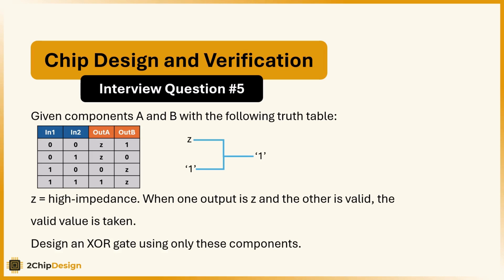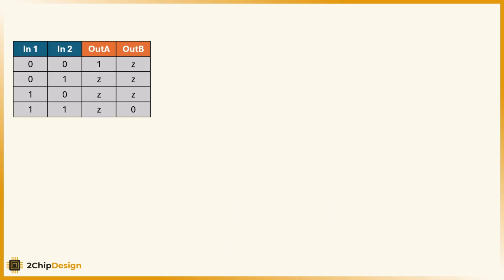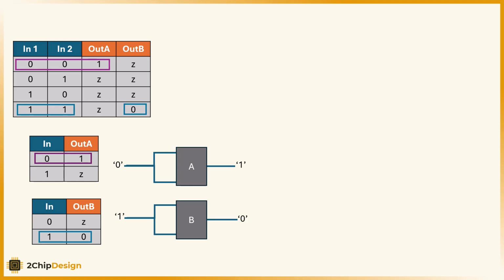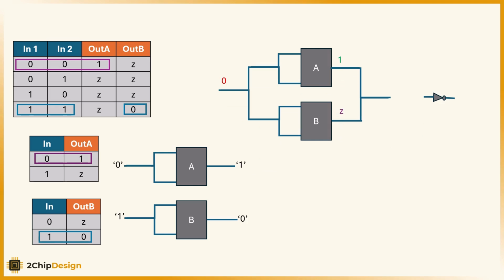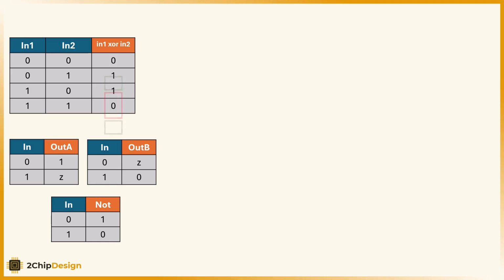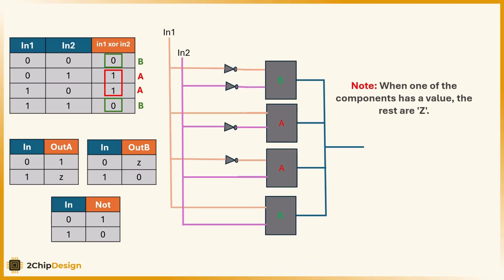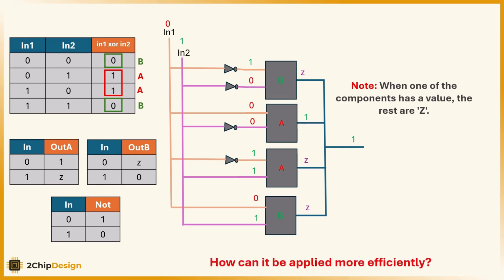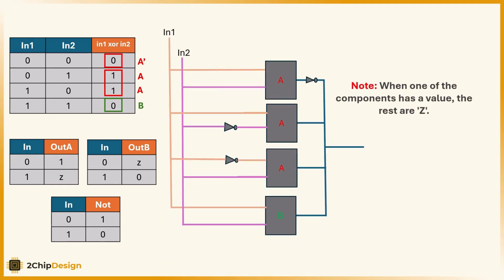Asked in a Chip Design Interview: Build XOR Using Only These Components!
In this video, we take on a unique digital logic design challenge:
Can you build an XOR gate using only two custom components, A and B — with high-impedance (z) states?

Join me as we:

🔧Decode the truth table of the components

💡Discover a way to build a NOT gate from A & B

🧠Assemble a working XOR gate using smart logic tricks

🎯Optimize the design for simplicity and clarity

This is a great example of how understanding logic behavior and thinking creatively can help solve problems even with limited resources.